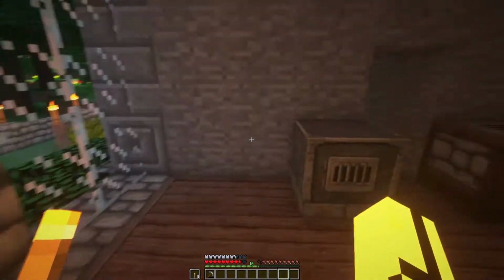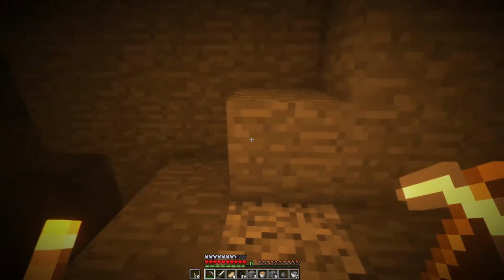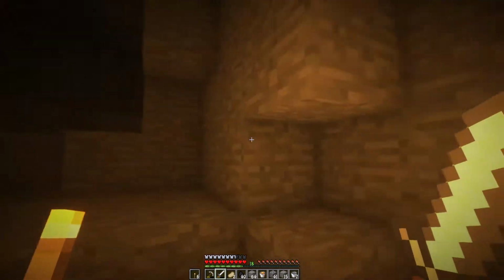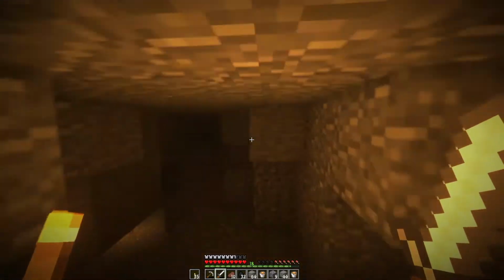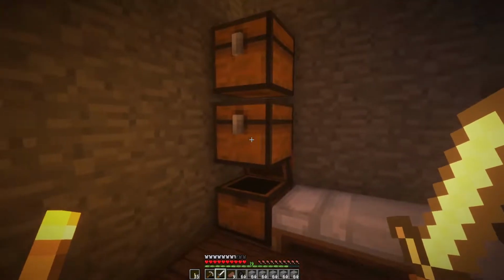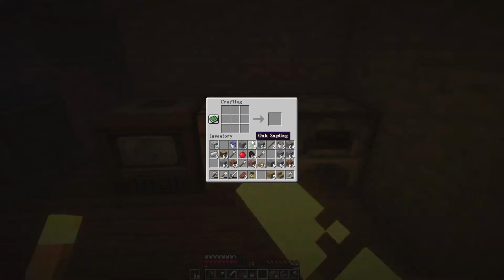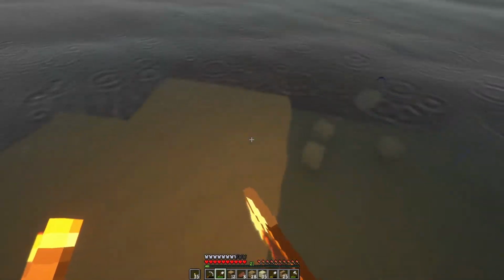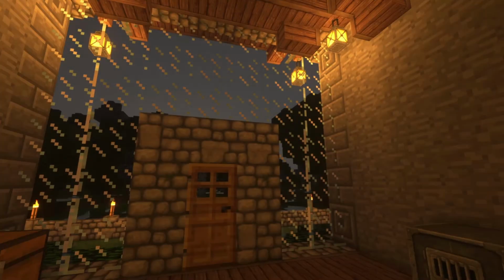Minecraft Let's Play: Episode 5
Hello everyone and welcome to my brand new Minecraft let's play series, if you enjoy vanilla Minecraft with a touch of shaders then this series is for you :D

This 1.15 Minecraft survival let's play series will be different from LP's that I have done in the past.

(Make sure to download SEUS Renewed 1.0.1)

Let me know of any games you would like me to play next :D